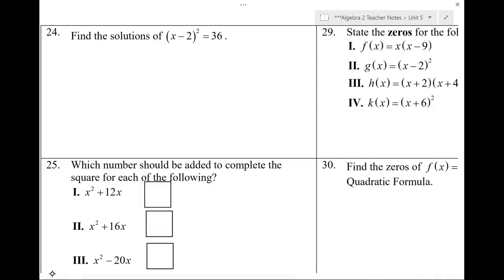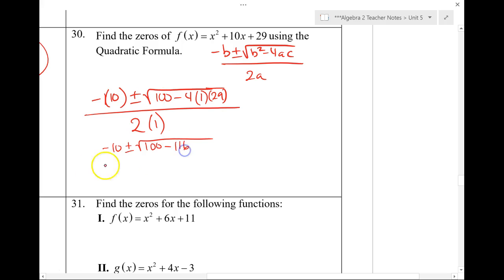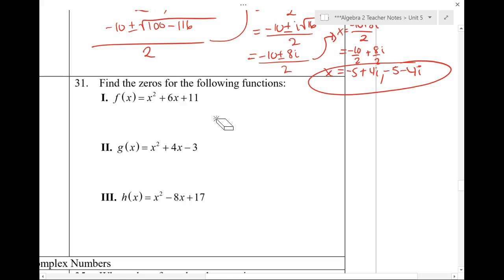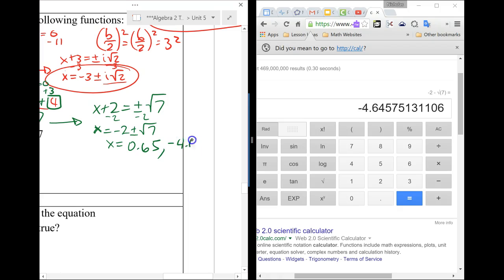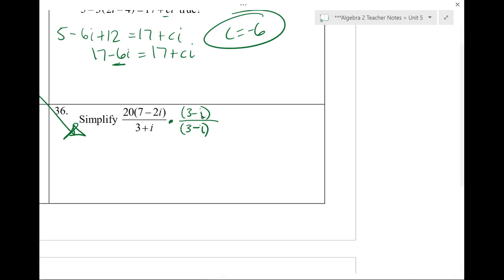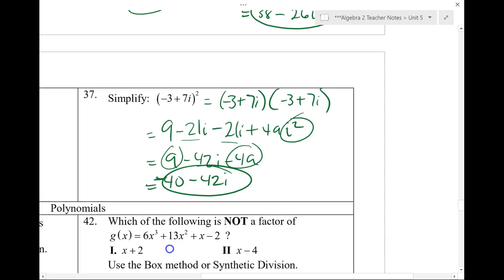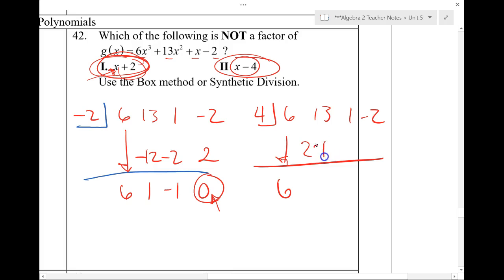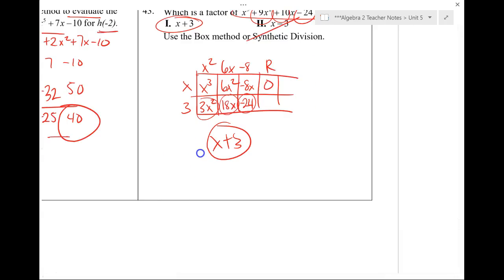Algebra 2 Semester 1 Final Review - Part 3 (page 5-6)